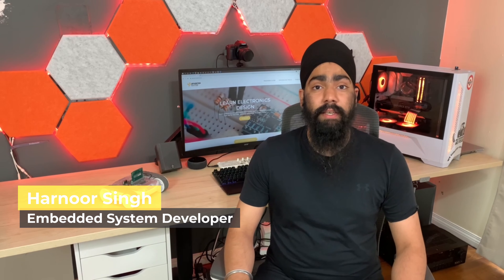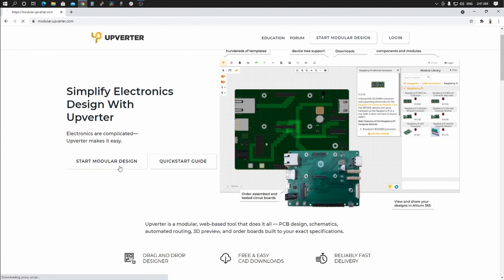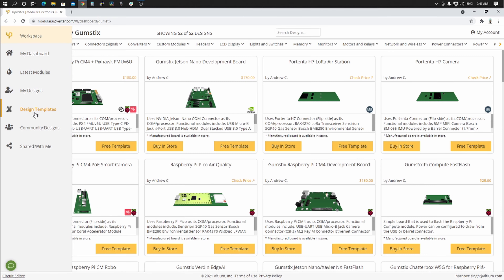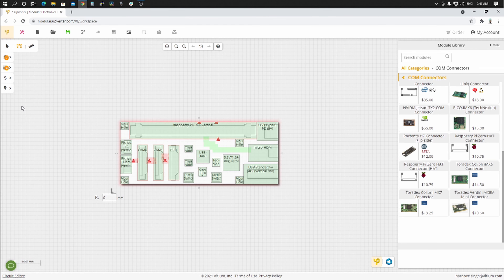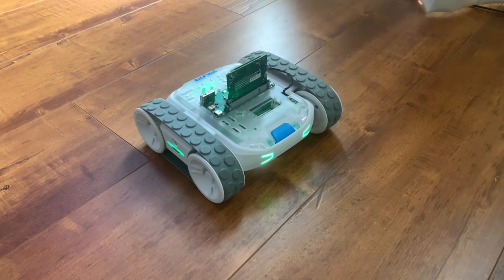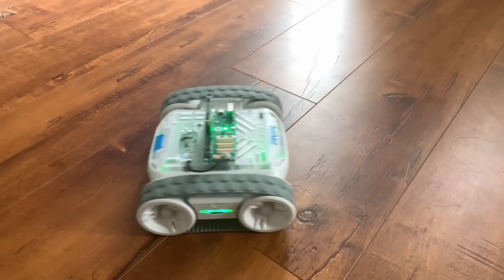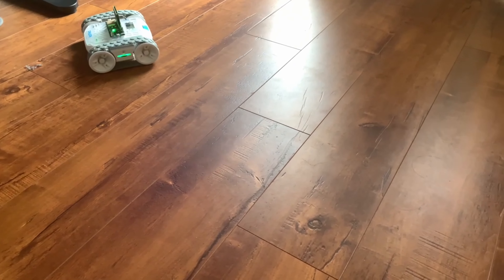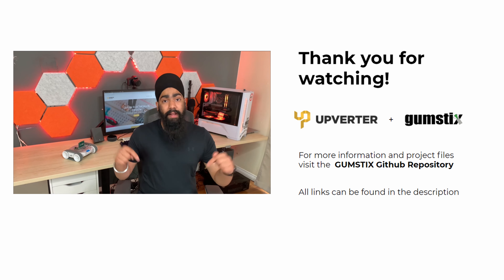Driving Sphero RVR using ROS2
Learn how to use the Gumstix Raspberry Pi CM Robo Board to drive the Sphero RVR!

Watch Harnoor’s previous videos to learn how to design and build a smart robot using the Gumstix Raspberry Pi CM4 board: